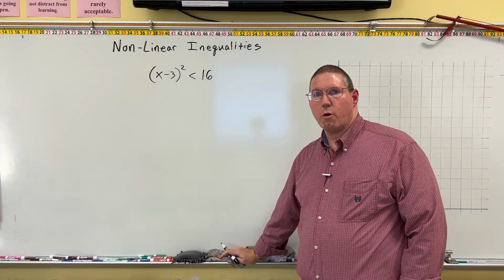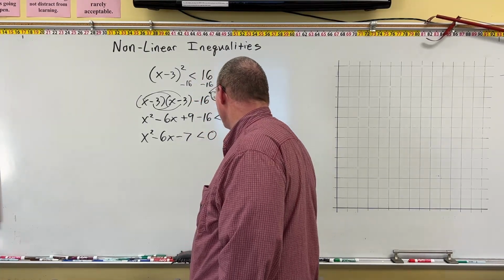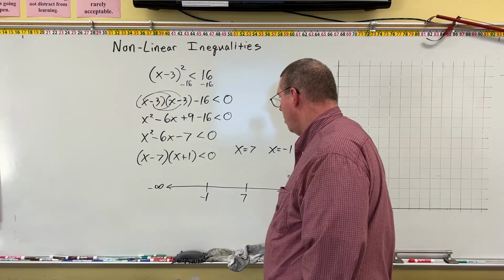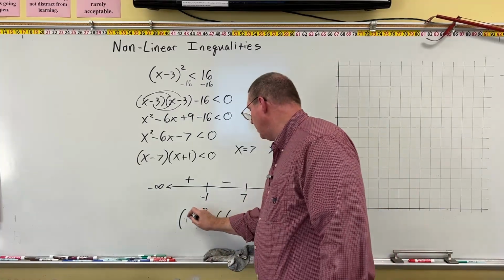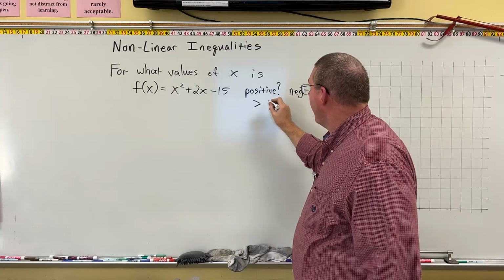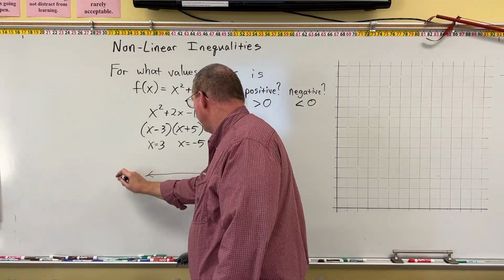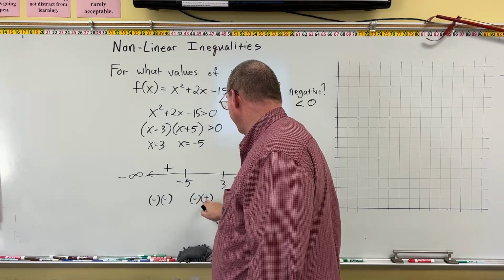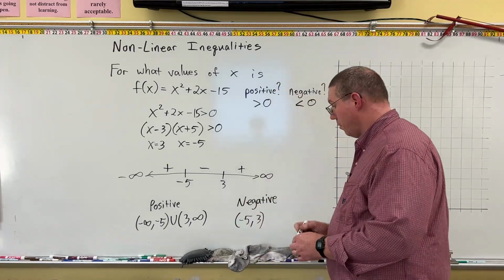College Algebra - Solve Quadratic Inequality 2